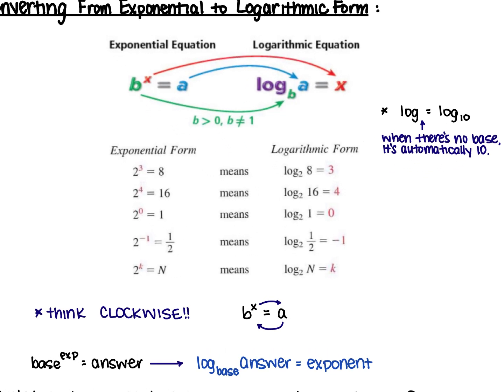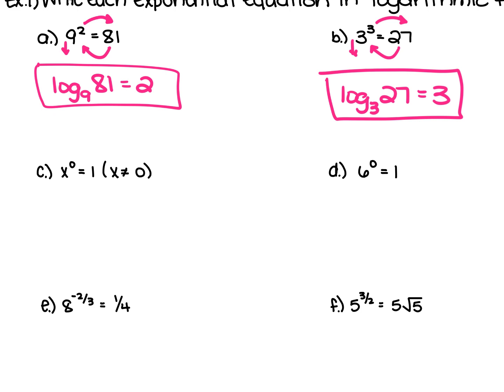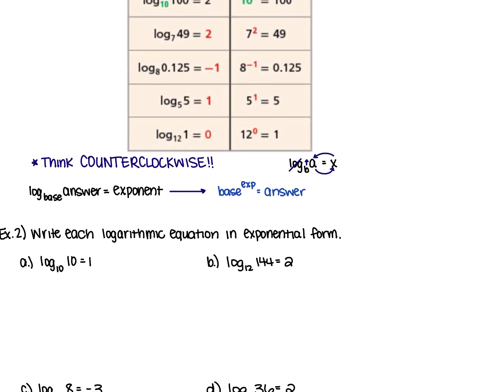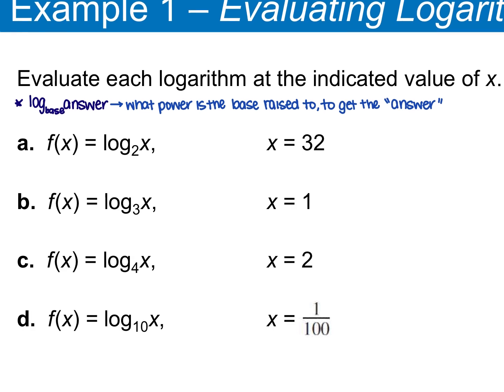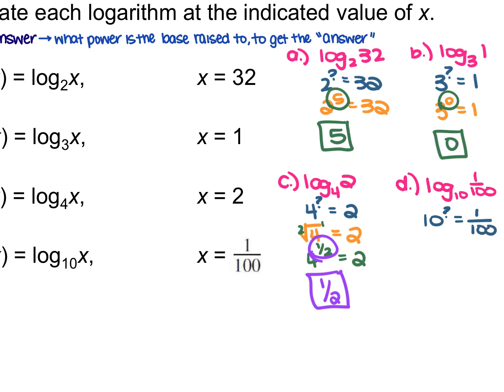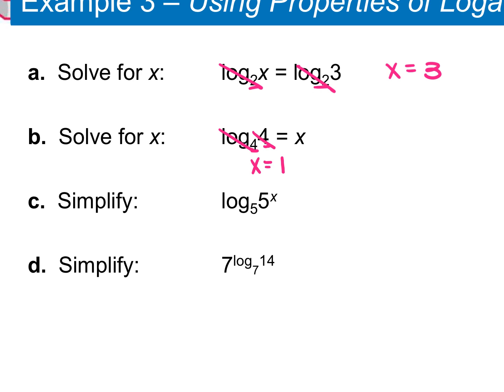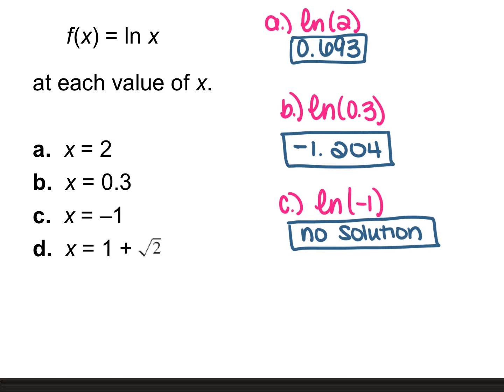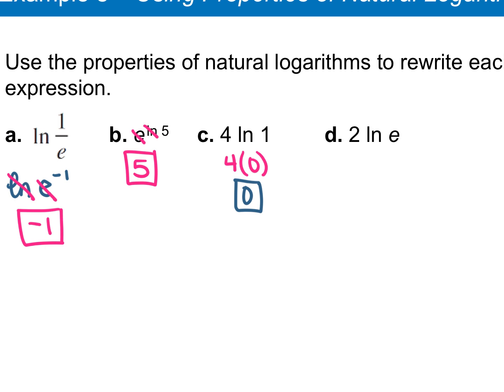4.2 Logarithmic Functions